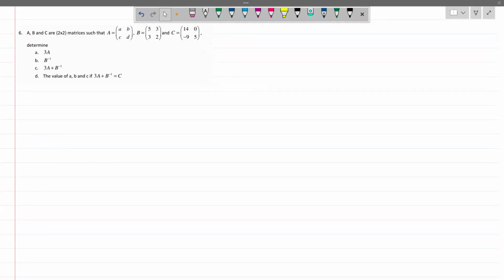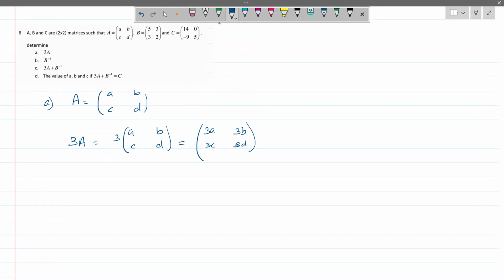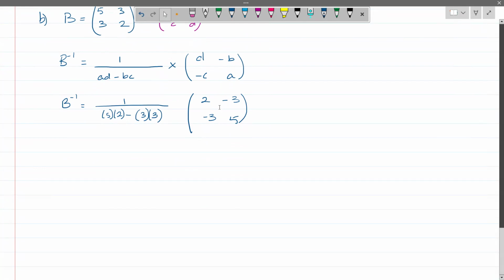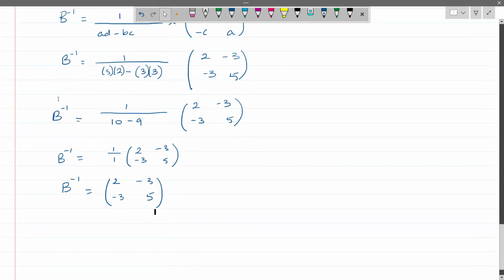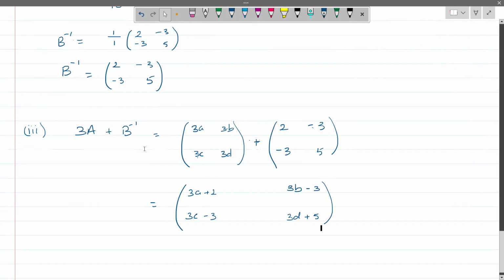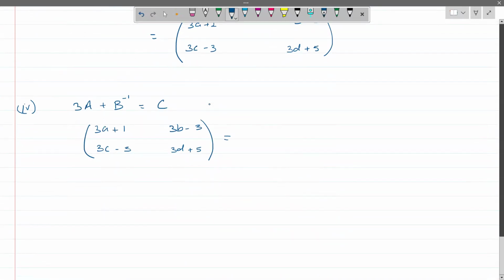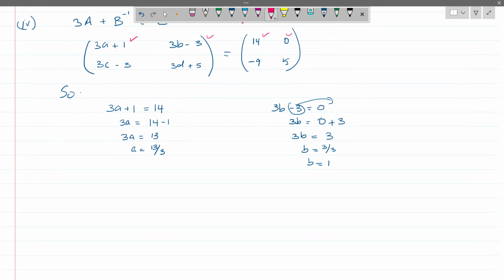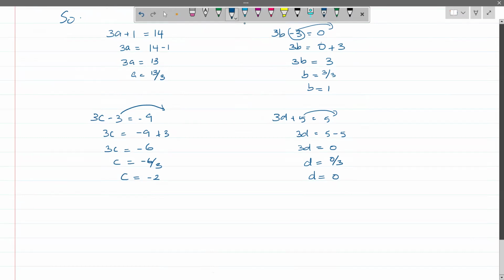Calculate Matrix Inverses Quickly: The Adjoint Method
Putting it All Together: A Step-by-Step Guide
- Calculating the Inverse using the Adjoint Method
- Example Problem:  Find the inverse of a 2x2 matrix
- Linear Equations involving the Inverse of the Matrix